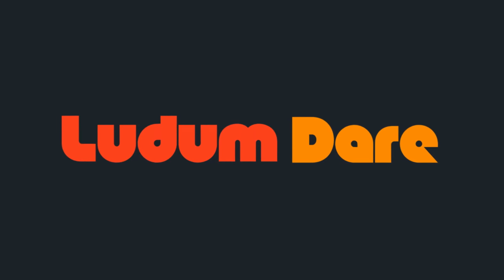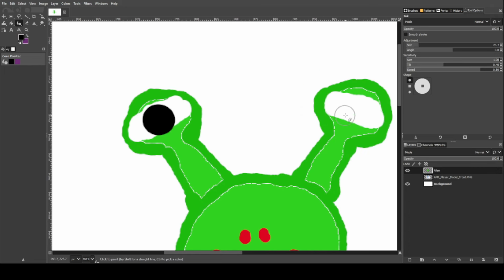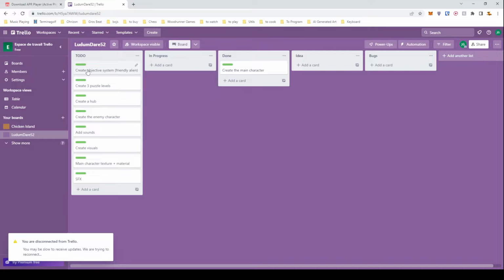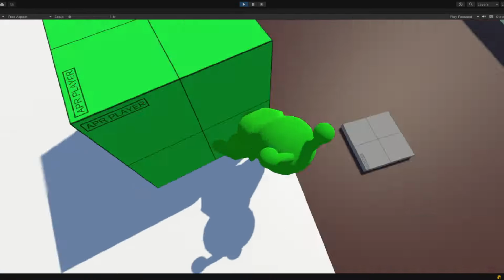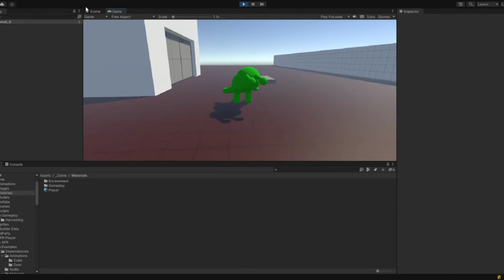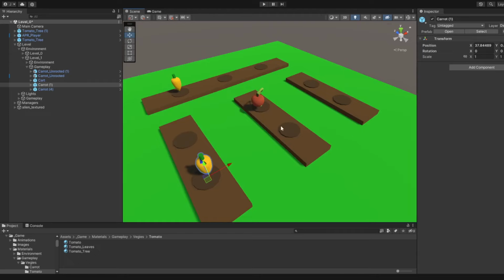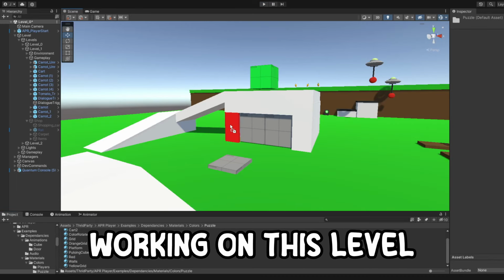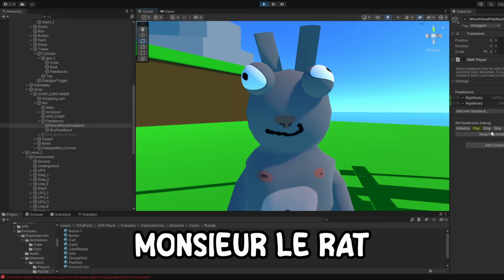I Made a Ragdoll Physics Game in 48 HOURS!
Two weeks ago, I participated to the Ludum Dare 52 game jam in which I had the challenge to create a game in only one weekend. Enjoy watching what I was able to accomplish in this limited time frame. Also, keep in mind that this is a prototype :P

Chapters:

00:00 Ludum Dare
00:33 Creating the Character
01:25 Game Mechanics
03:06 Level Design
04:34 Making a Shop
05:21 My Next Game